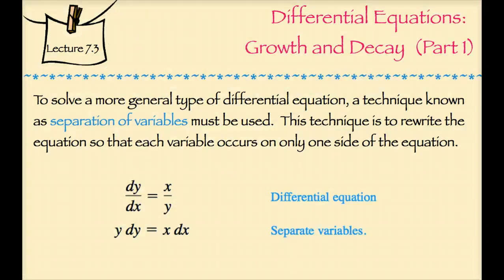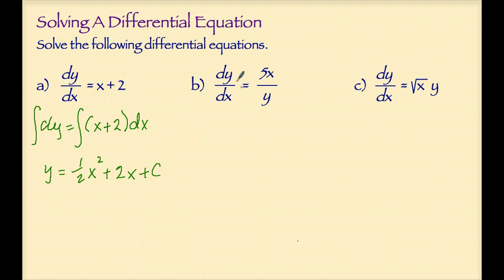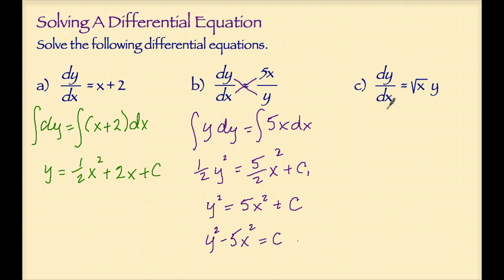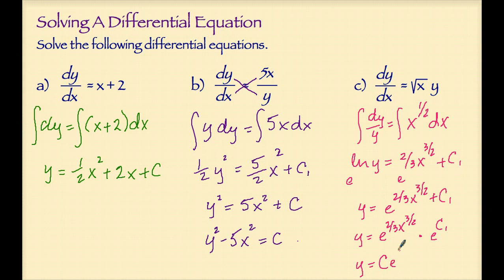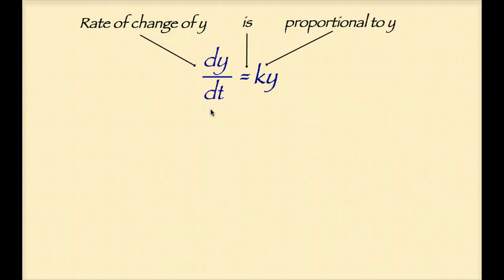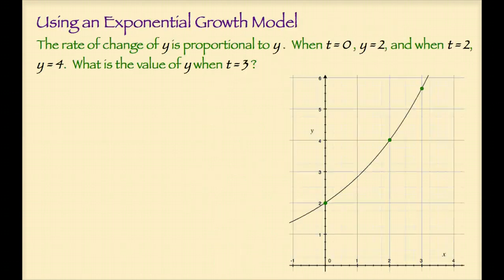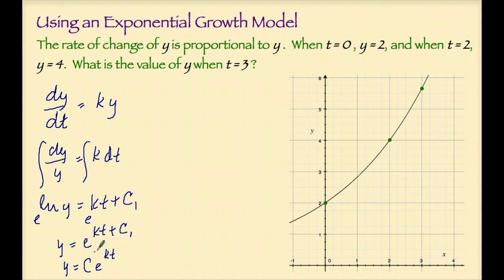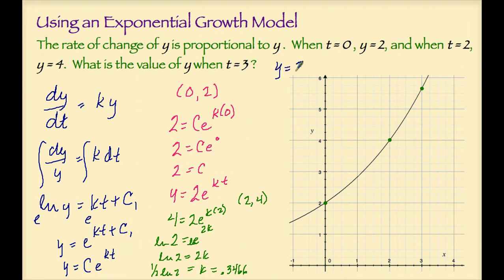APCalcAB ~ Growth and Decay (Part 1)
Differential Equations:  Growth and Decay (Part 1)